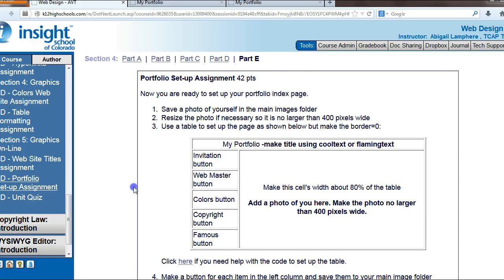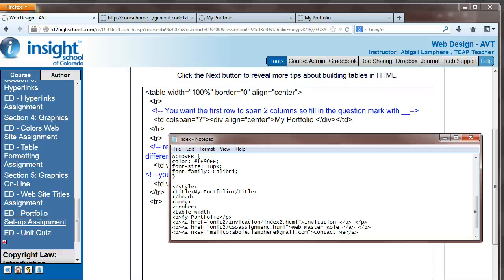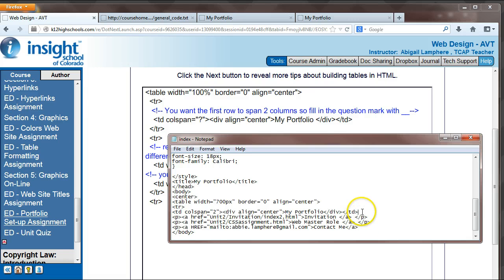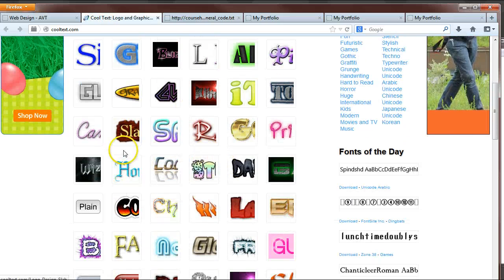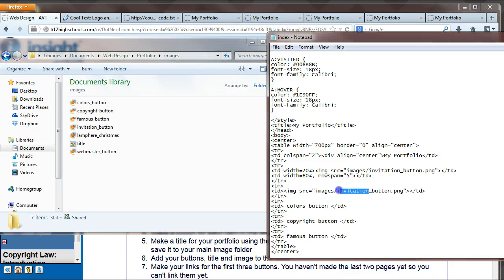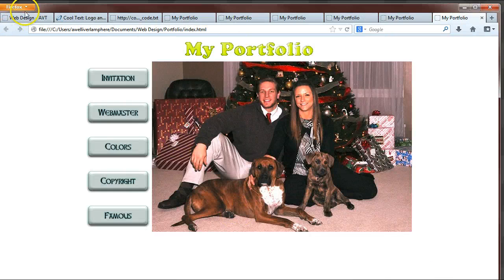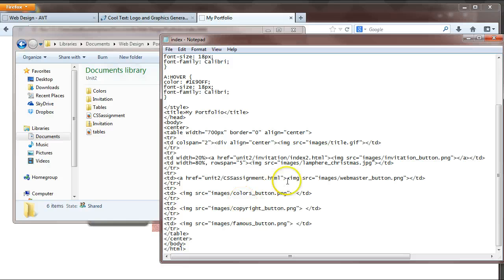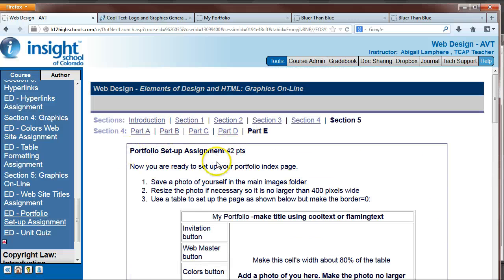WEB: U2S5 - Portfolio Setup Assignment